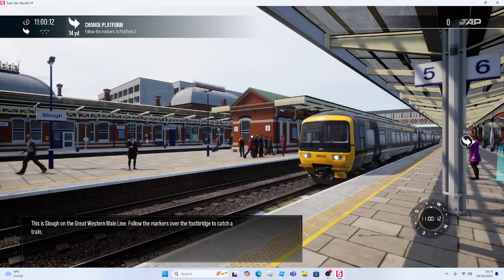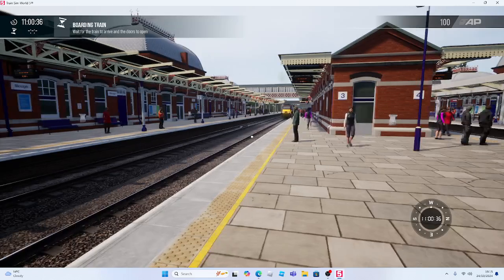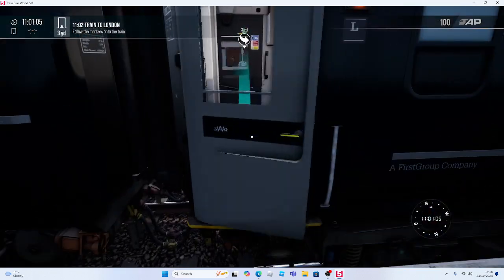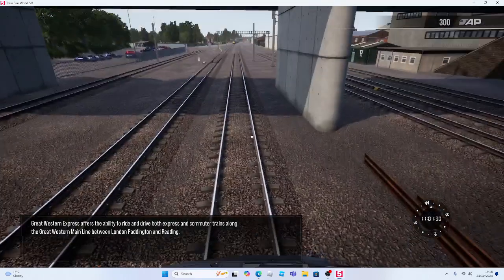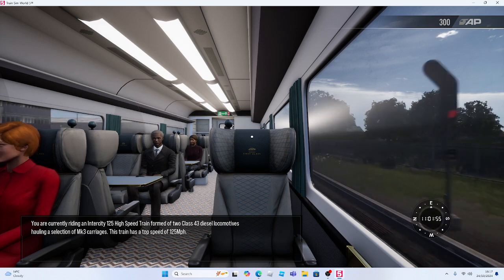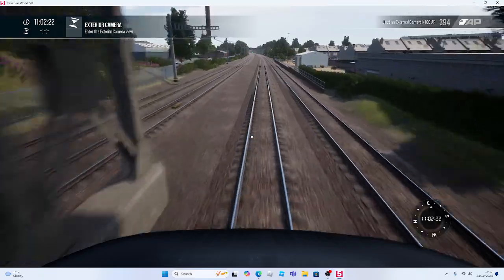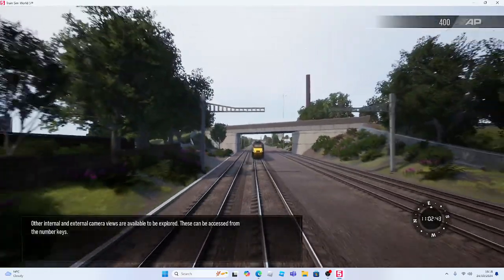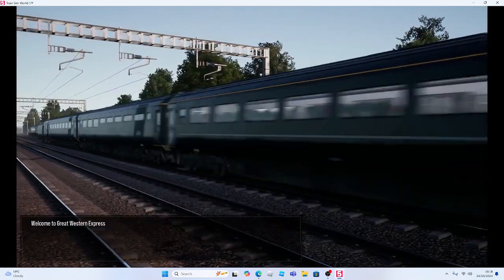Great Western Express Introduction